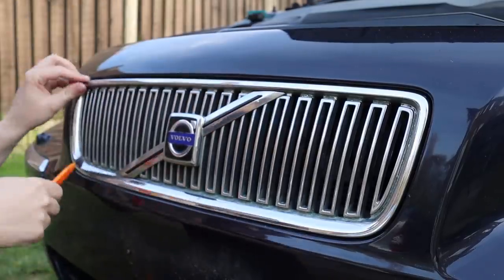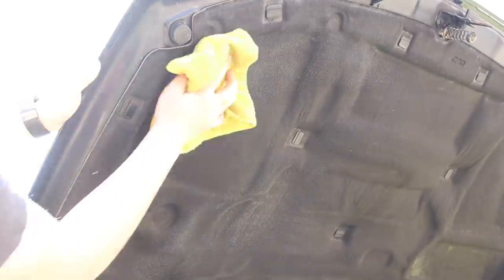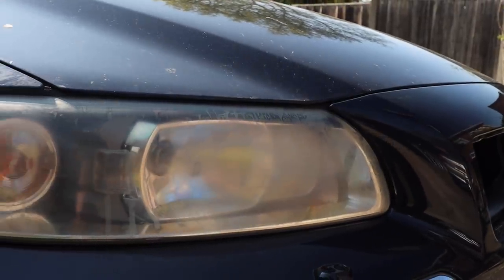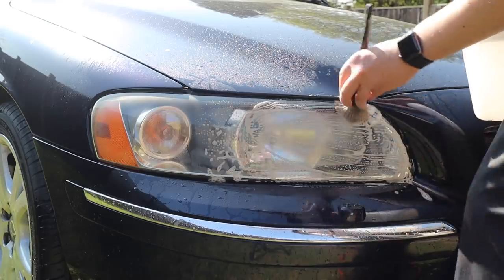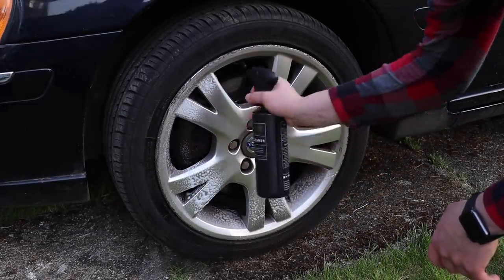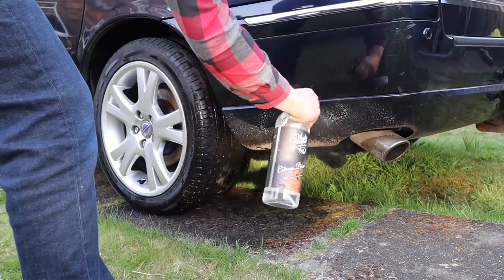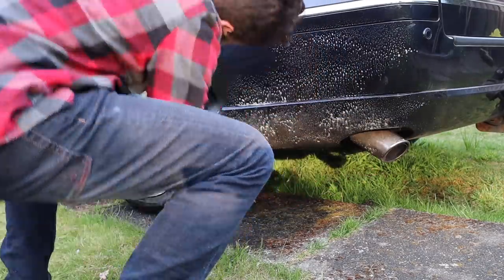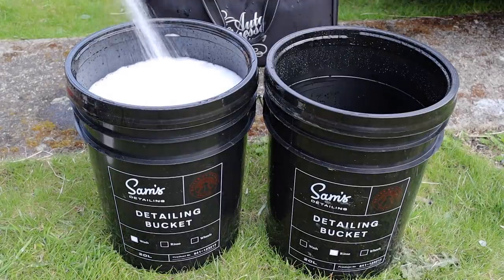£550 Volvo V70 Exterior Detail Pt1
Products Used:
Auto Finesse Crew Bag
AF Citrus Power
Valet Pro Detailing Brush
Numatic Henry Vacuum
Canon EOS M50